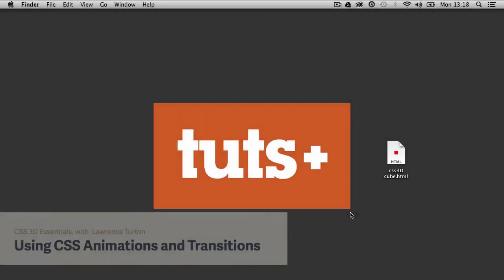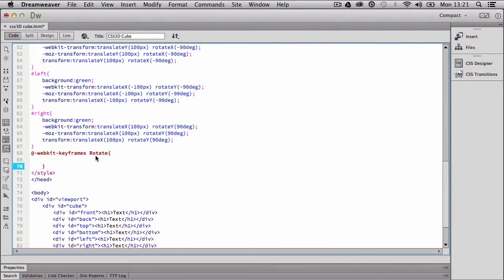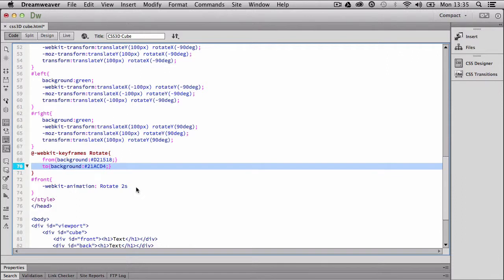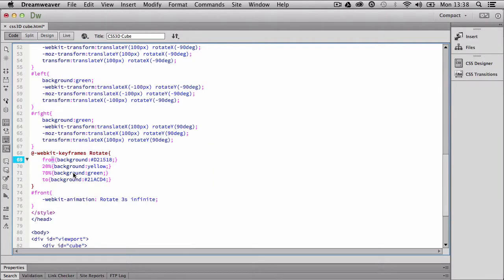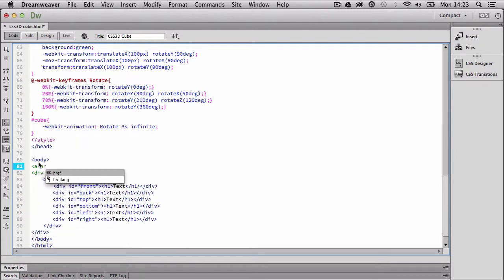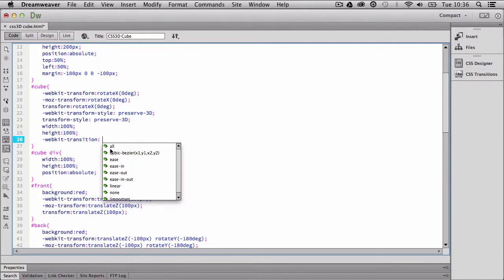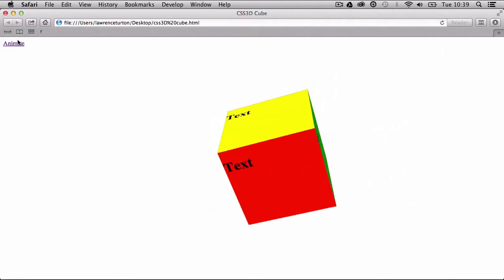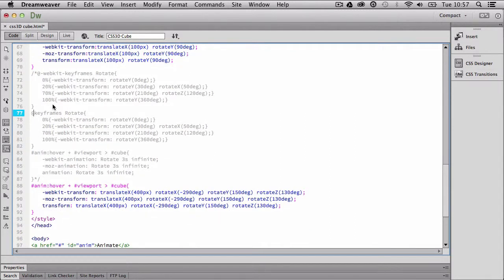CSS 3D Essentials Part 8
Using CSS Animations and Transitions,